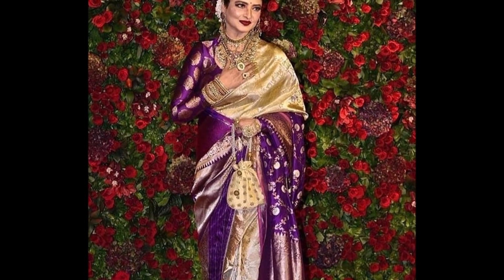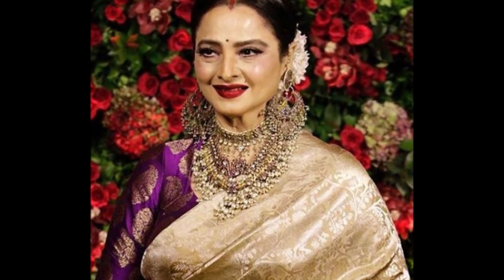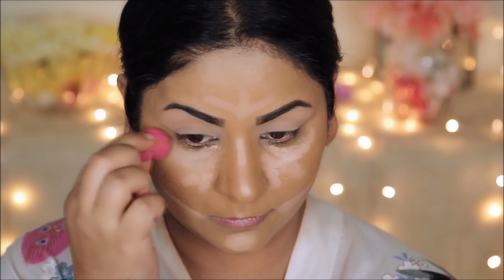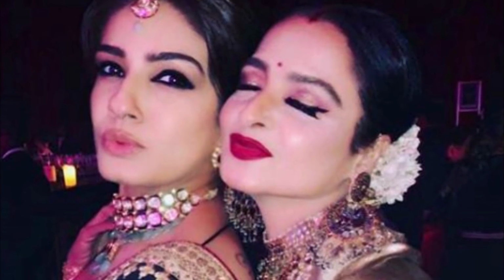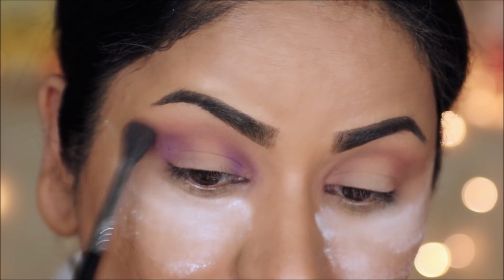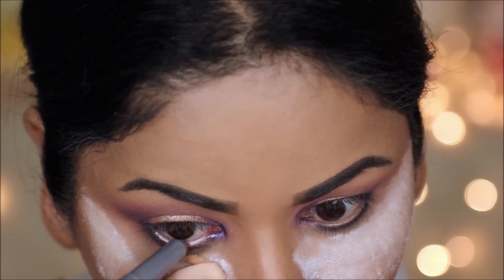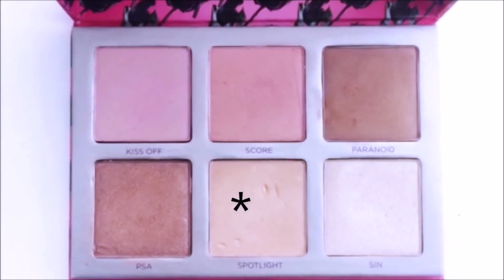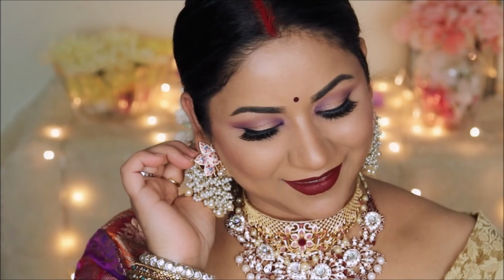REKHA (Actress) INSPIRED LOOK | Indian Wedding Guest Makeup Tutorial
Hi My dears, this tutorial is an Inspired look of Actress Rekha Ji. She looked stunning at deepveer reception in Mumbai this past Saturday. This is a perfect Indian Wedding Guest Makeup Tutorial. Please don’t forget to thumbs up. Love you loads. Xx Smitha

Makeup Deets:

Face:
Maybelline New York Instant Age Rewind Concealer – Medium (as eyelid base)
Maybelline New York Instant Age Rewind Concealer – Honey (for highlighting)
Maybelline Fit Me Loose Powder in Medium
O two O Rose Gold Elixir
Lancôme Teint Idole 420 Bisque N Ultra Wear Liquid Foundation
Wet n Wild MegaGlow Contour Stick in Call Me Maple
Urban Decay Sin AfterGlow Palette
wet n wild Photo Focus Natural Finish Setting Spray

Brows:
Ardell Medium Brown Pomade

Eyes:
sigma creme de couture palette
“queen” shimmer shadow from Morphe Jaclyn Hill Eyeshadow Palette
Loreal Lash Paradise mascara (upper lash) Megalength Mascara (lower lash)
Wet n Wild perfect pair eye wand in bronze toast

Lashes:
Bepholan Strip Eyelashes 3D Mink Lashes:
Amazon India Store

Lips:
rude cosmetics lipstick secretecy (from the crime does pay set)

♡ ♡ Smitha Deepak ♡ ♡